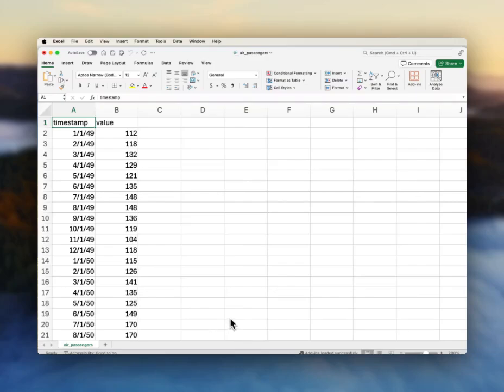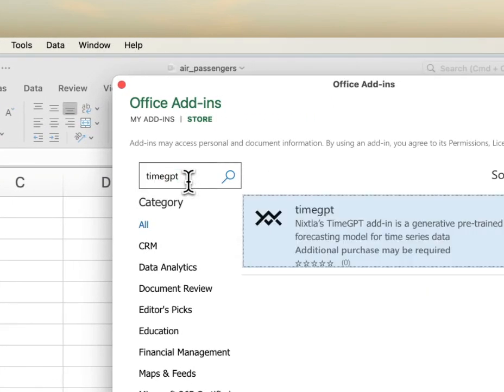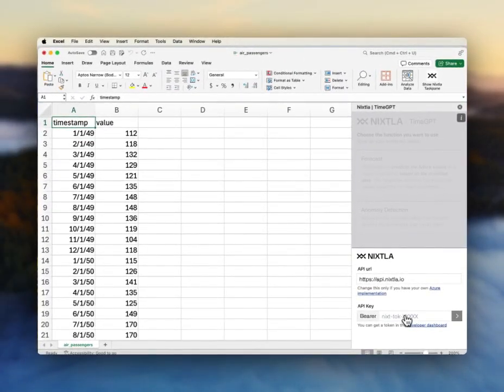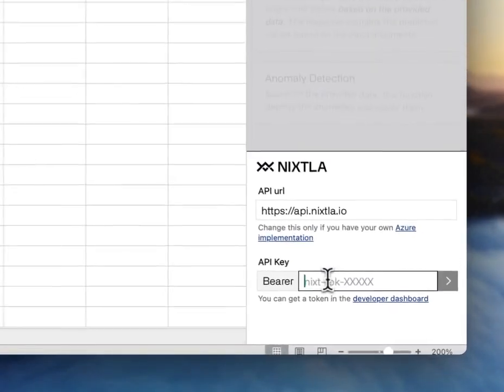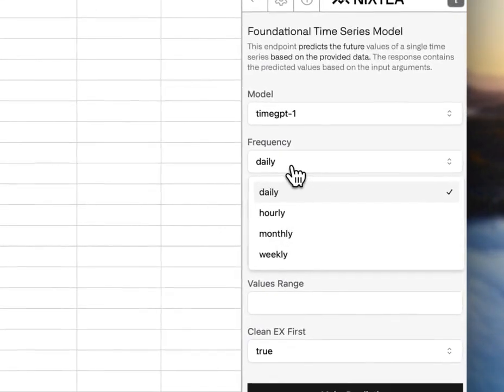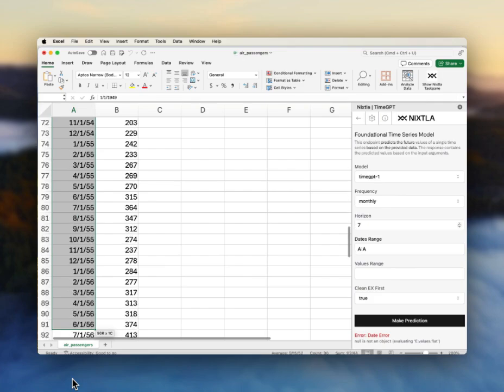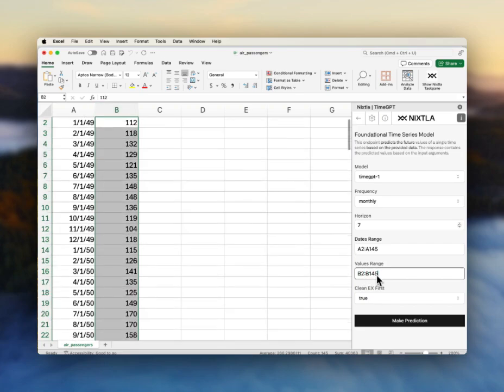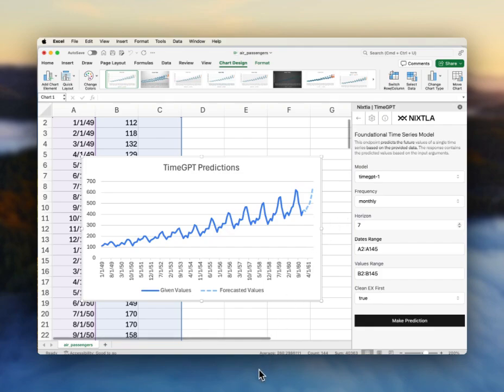TimeGPT for Microsoft Excel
State-of-the-art forecasting and anomaly detection inside your Microsoft Excel spreadsheet in less than 1 minute. Link to PlugIn